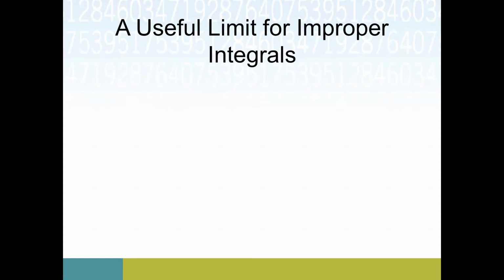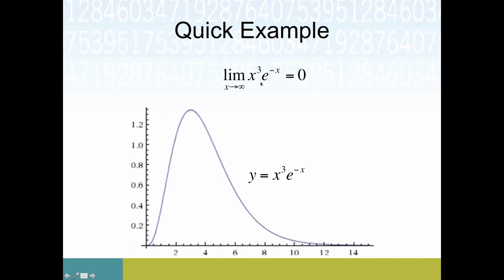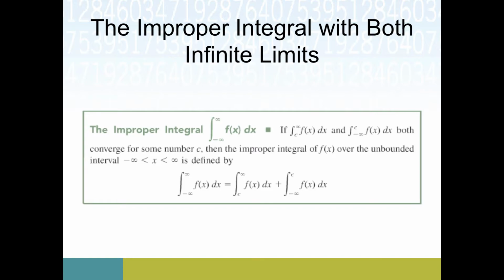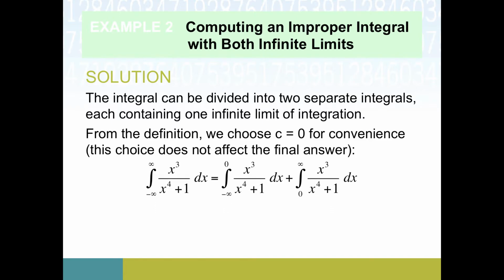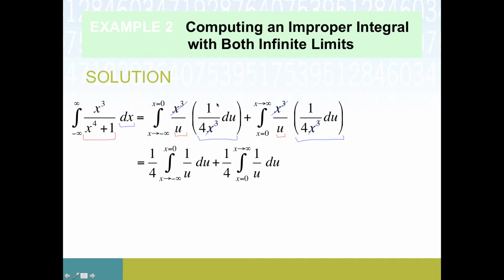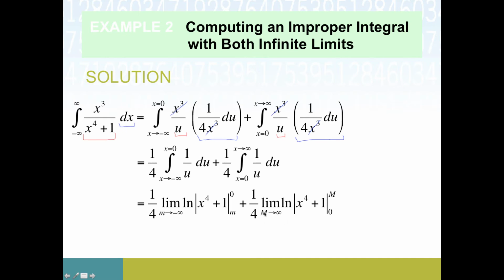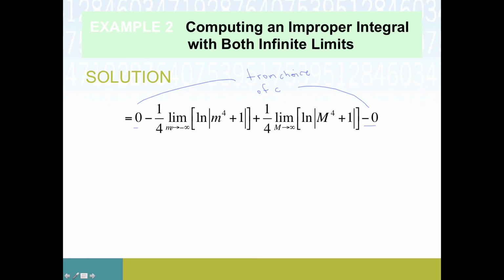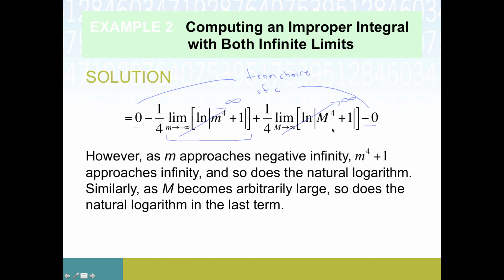Improper Integrals with Infinite Limits of Integration (Math 242 Sec 6.3 part 2)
An example with two infinite limits on integration.